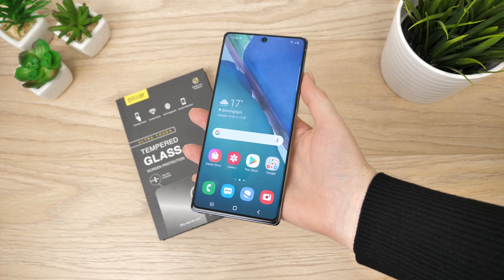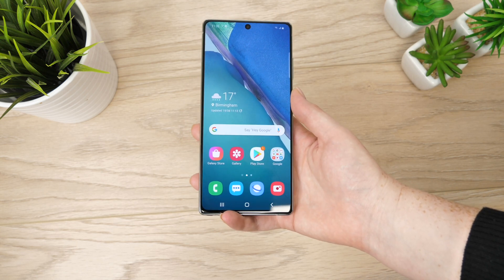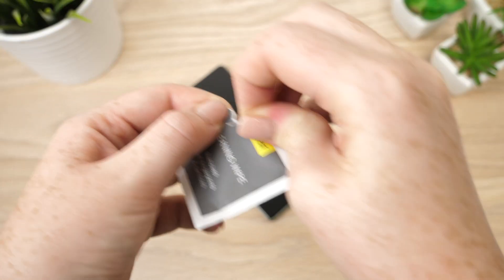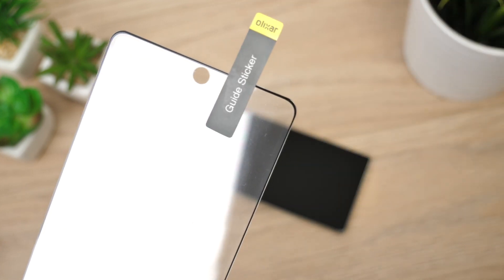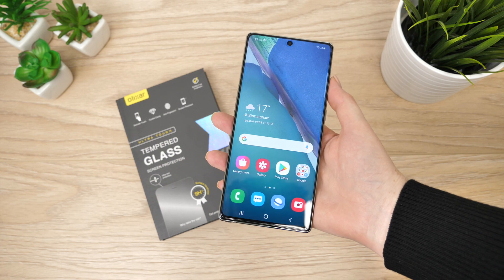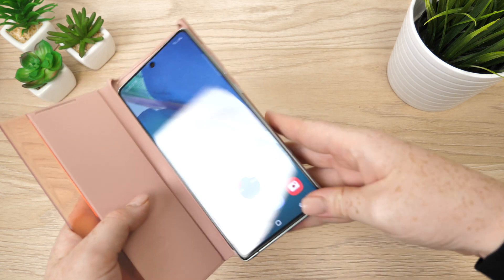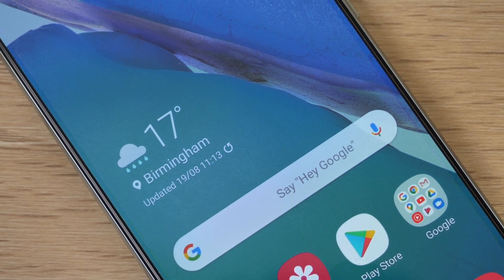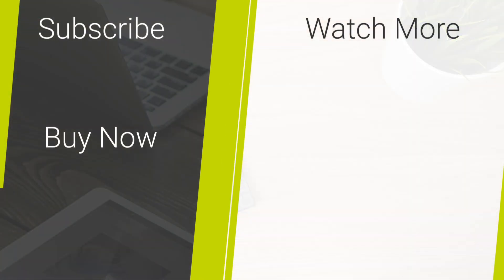Samsung Galaxy Note 20: Olixar Tempered Glass Screen Protector Installation Guide & Review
Today I will be going through the installation of Olixar Tempered glass screen protector on the Samsung Galaxy Note 20. After the glass isnstalled I give an honest review to what I think of the overall look and performance of the device.

Social Links...